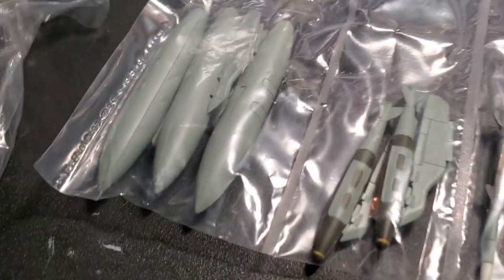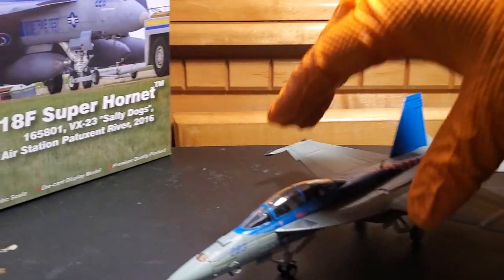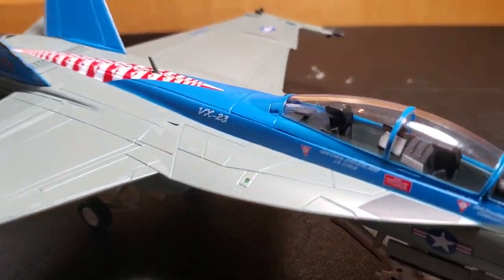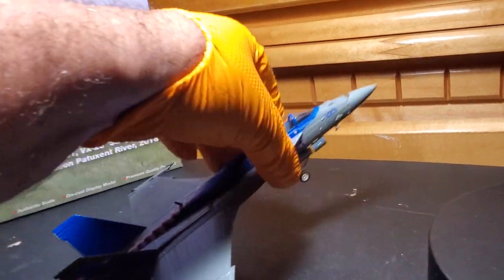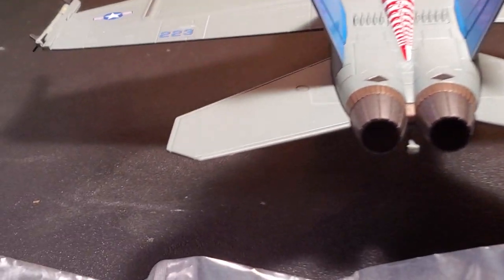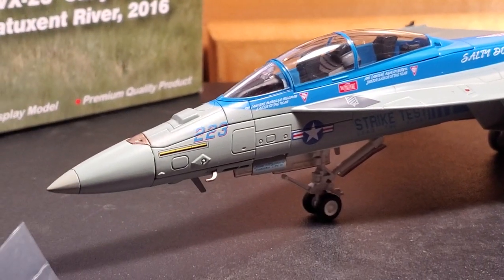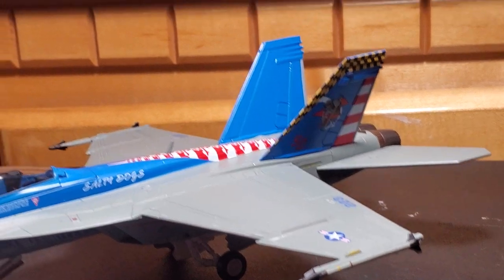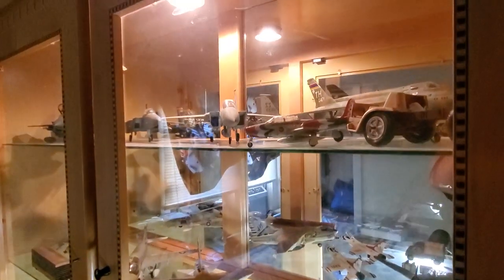Hobby master f 18 super Hornets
Diecast  f18 super  Hornets  vx 23 salty dogs